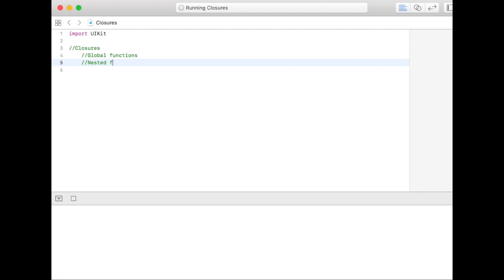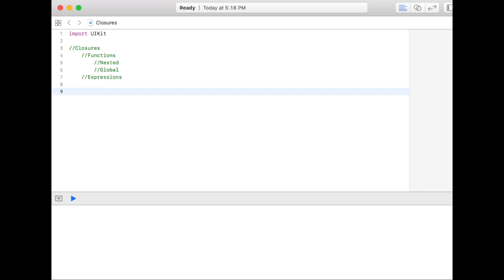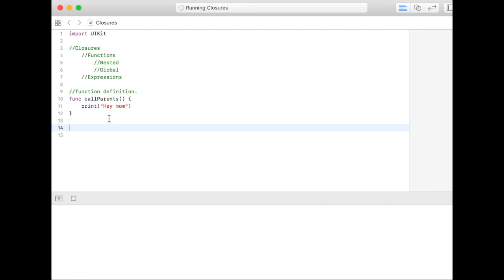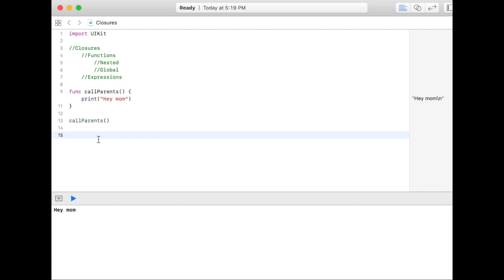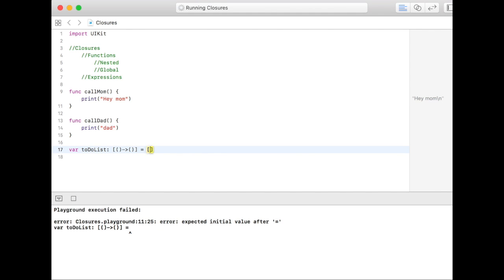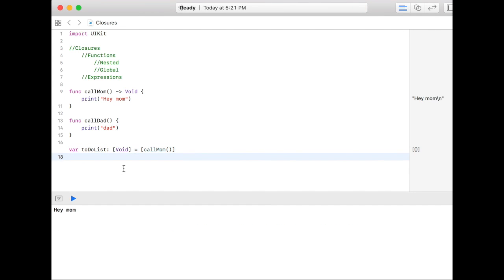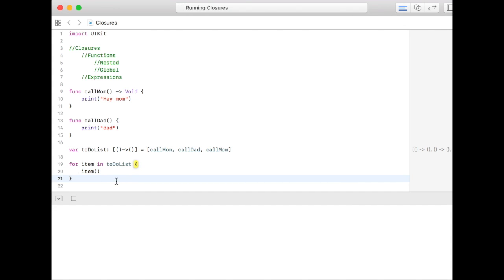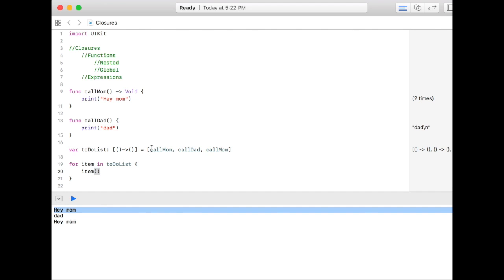Swift Closures Definition Overview First Class Type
This video is about Swift Closures Definition Overview First Class Type